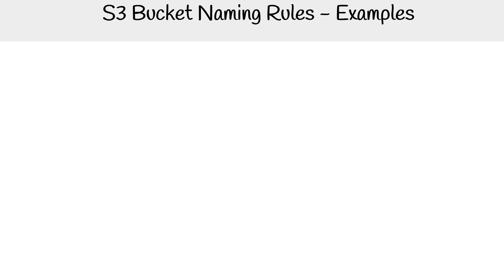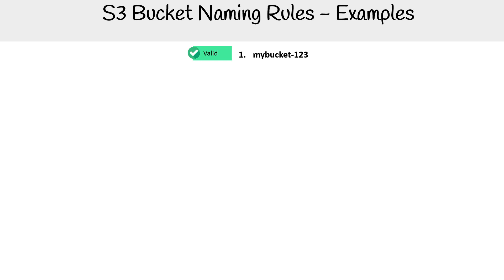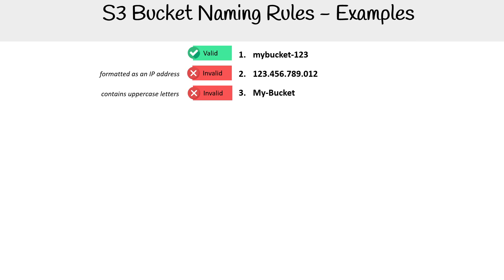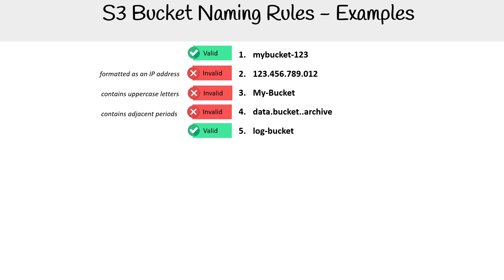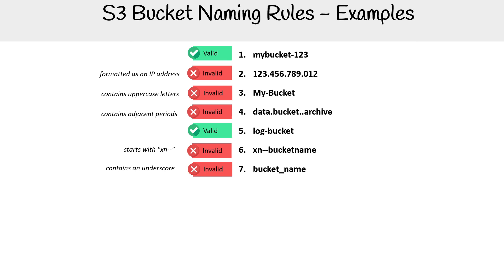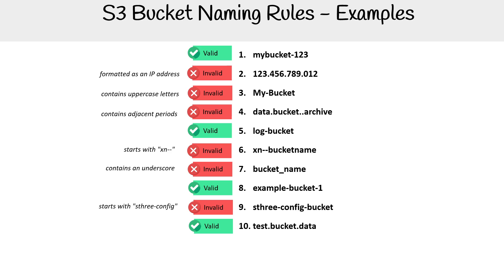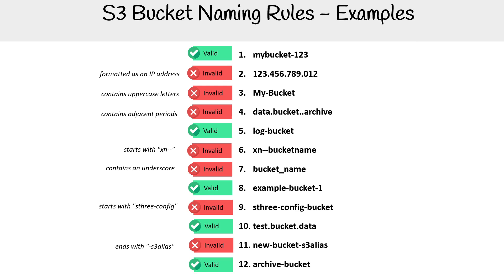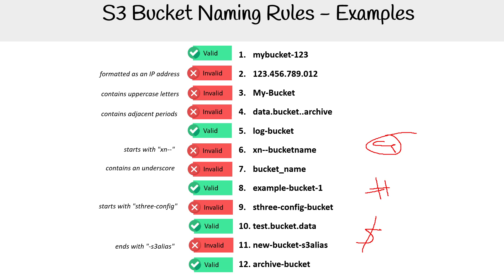Amazon S3 Bucket Naming Rules Examples - AWS Course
See examples of valid and invalid Amazon S3 bucket names. Learn how to create compliant bucket names for your projects.